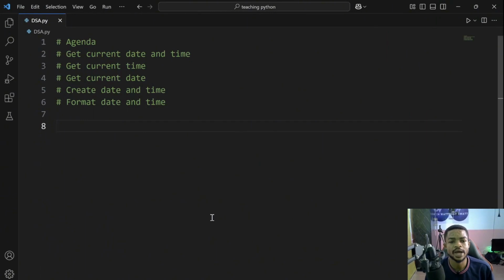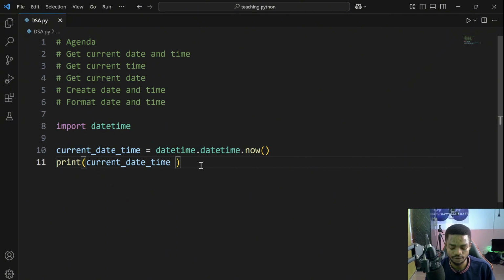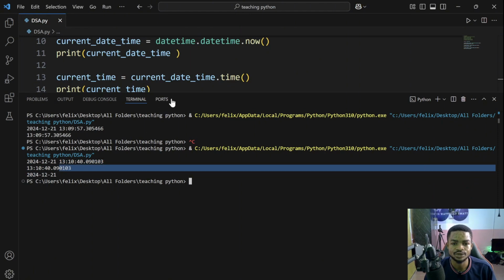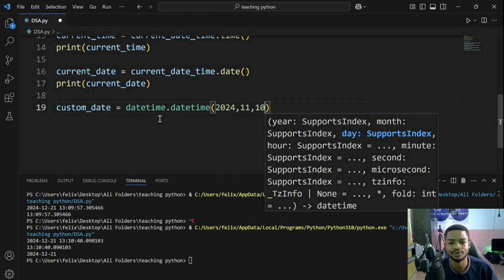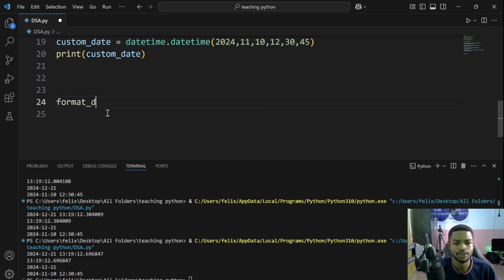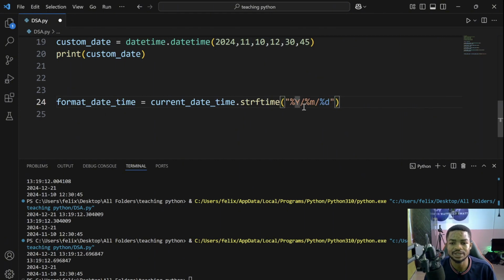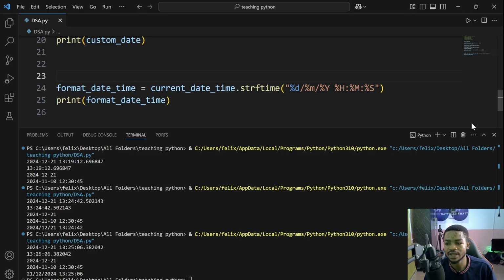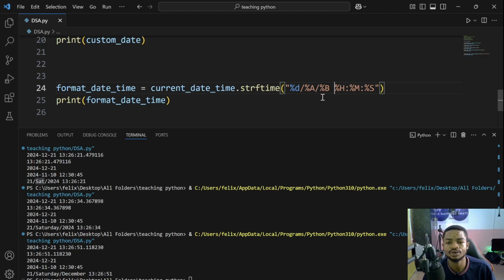Master Python's Datetime Module: Current Date, Time, and Custom Formats Explained!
Learn how to work with Python's powerful datetime module in this easy-to-follow tutorial! We'll explore:
1️⃣ How to get the current date and time.
2️⃣ Extracting only the time or date.
3️⃣ Creating custom date and time objects.
4️⃣ Formatting dates and times for better readability.

By the end of this video, you'll confidently handle datetime operations for your Python projects. 🚀